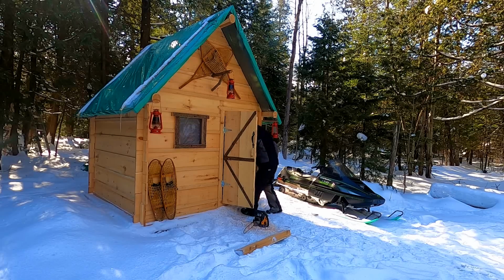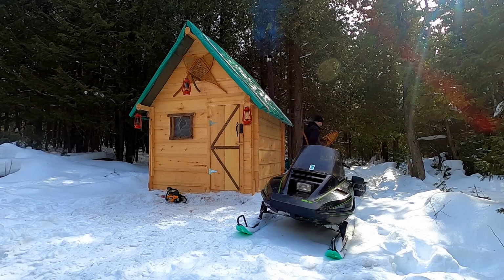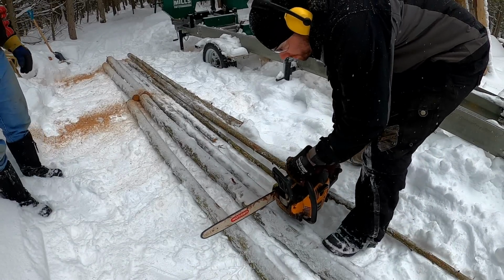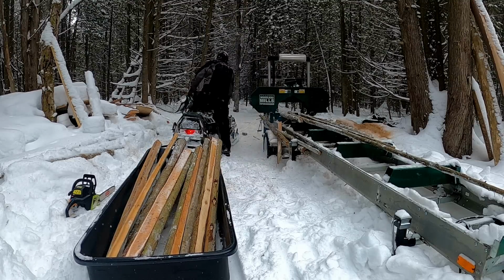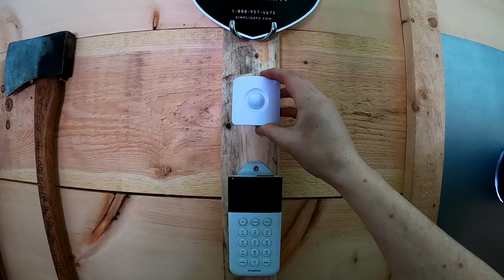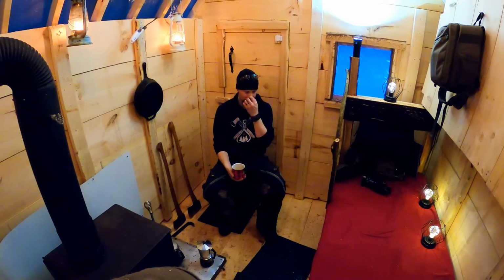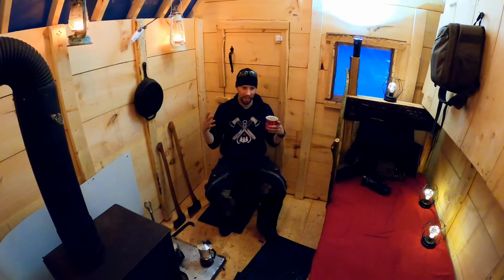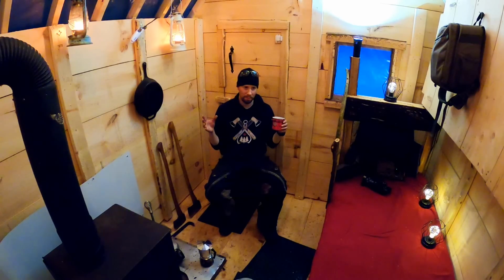Pop-Up Cabin- Building the Bunks!- Ep 2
SimpliSafe is award-winning home security that keeps your home safe around the clock. It’s really reliable, easy to use, and there are no contracts.

In this episode, we build a set of bunks for our tiny "Pop-Up Cabin" from deadwood cedar that I collected. I also install a security system, talk about my grandfather, and discuss my future plans over a cup of coffee.

The Pop-Up Cabin Plans (PDF file) can be purchased at Teespring:
     The comprehensive plans include 18 pages of step-by-step instructions, exact measurements, and clear diagrams, which show exactly how the cabin was assembled from the ground up.
We strengthened the design by giving the cabin a proper base and roof, which means no gaps under the walls and no more ugly tarp. :)
Special thanks to my brother who worked countless hours to professionally put these plans together, even staying up till the wee hours of the morning with me to make sure that every detail was perfect. Part of the money raised from these plans will go toward compensating him for his excellent work, and the rest will go toward supporting this channel.

Special Edition Outsider Flashlight 2300 lumen EDC:
Amazon (US)
Amazon (UK)
Amazon (Canada)

Equipment I use:
Kerosene Lantern
Vintage Lights, Battery Powered (similar models)
Folding Saw
Coffee Kettle
Dewalt Cordless Drill Kit
Trail Cam
Fiskars Axe
Chainsaw (Poulan)
Chainsaw (Echo)
Pocket Knife
Fixed Blade Knife
Flexible Tripod